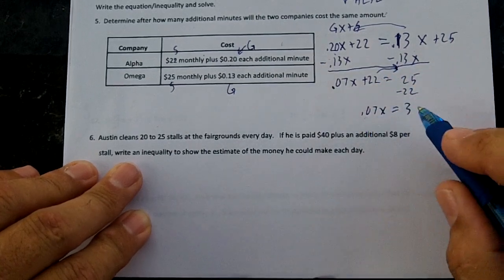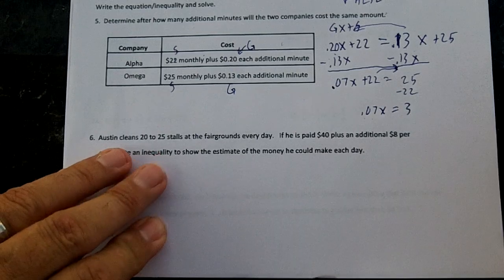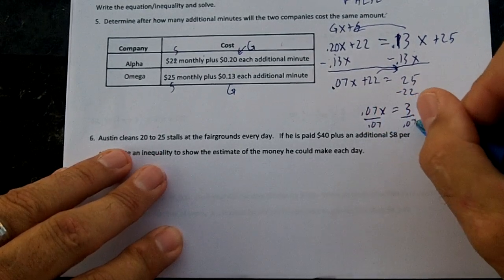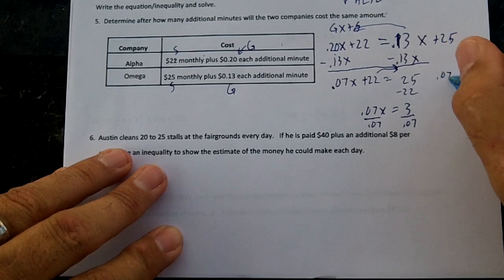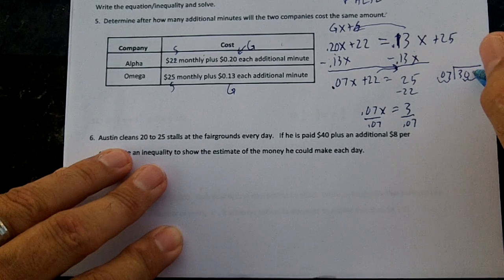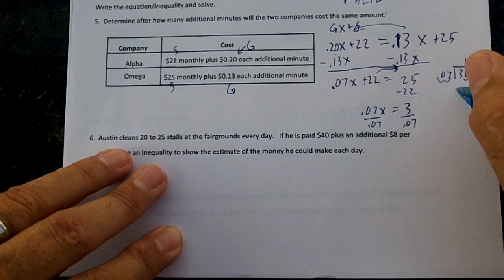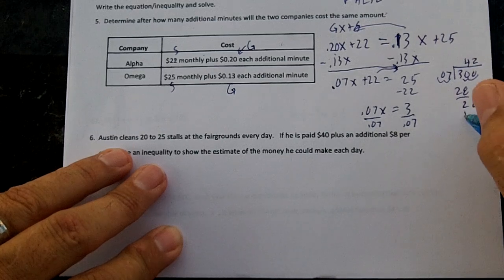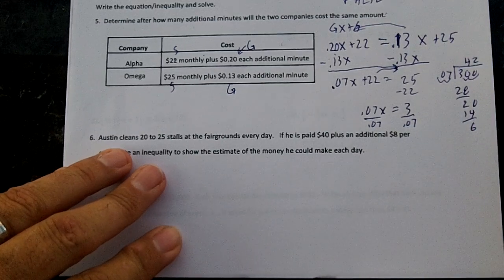PAP ALG 2018 TEST REVIEW 1 2 003